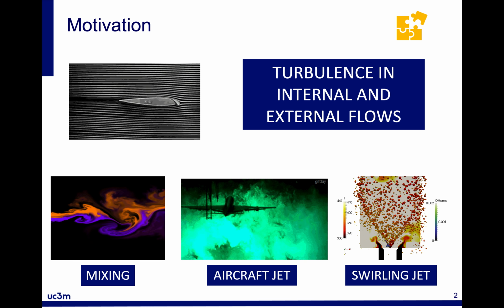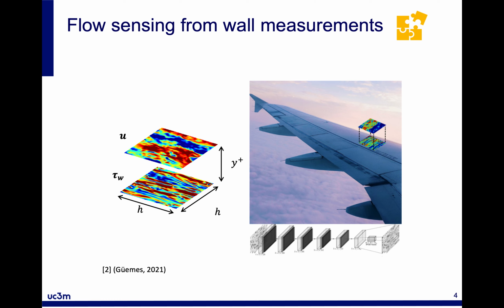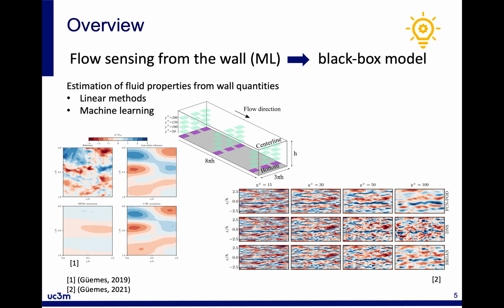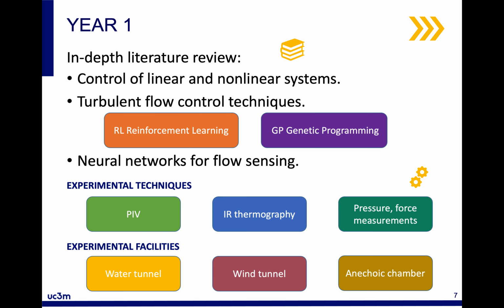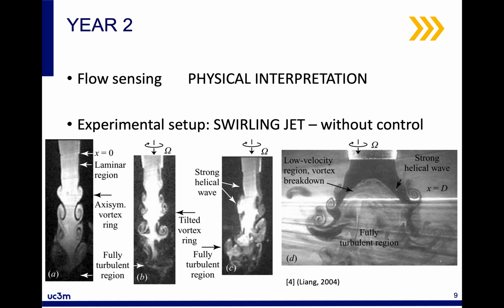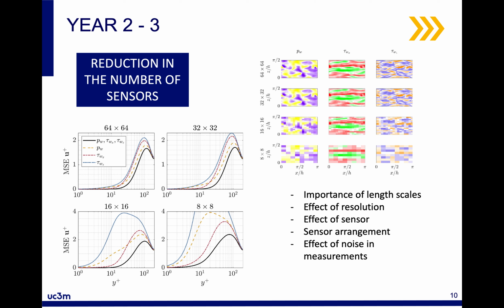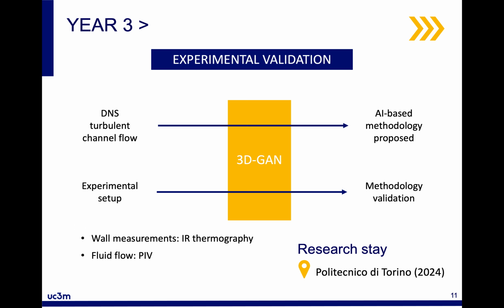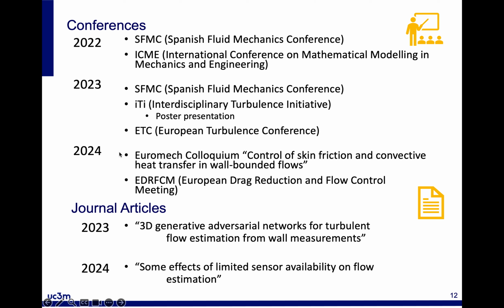PhD Doctoral Meetings 23-24 UC3M - Antonio Cuéllar